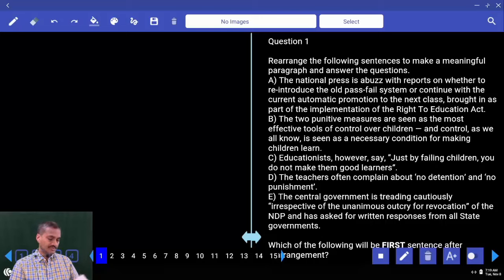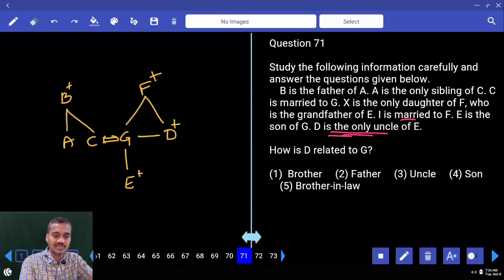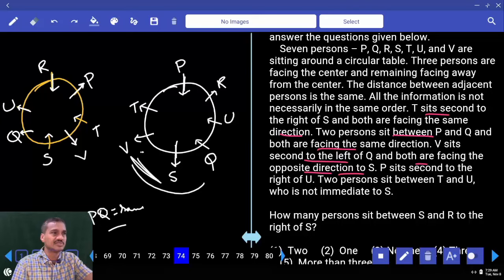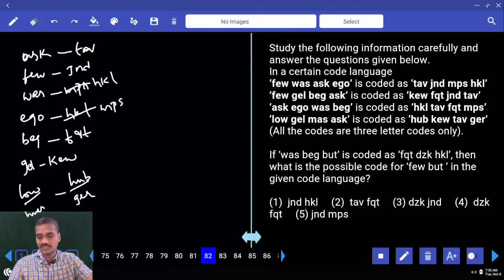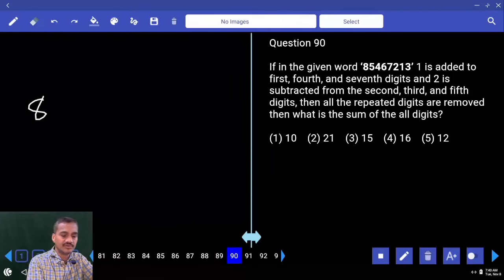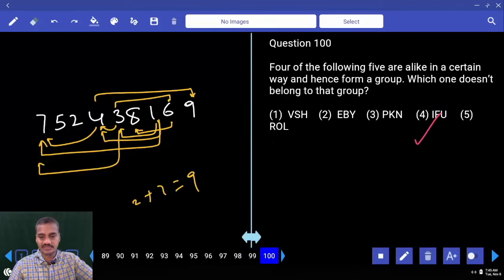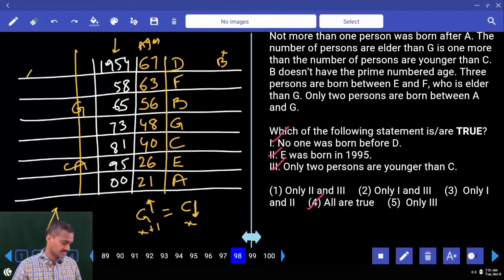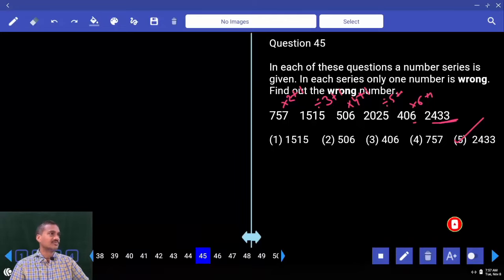SBI PO 2022 PRELIMS MOCK TEST NO-128 | REASONING PRACTICE SET WITH IMPORTANT QUESTIONS